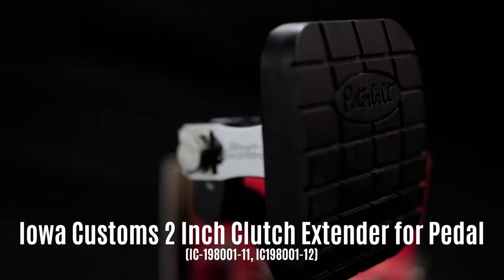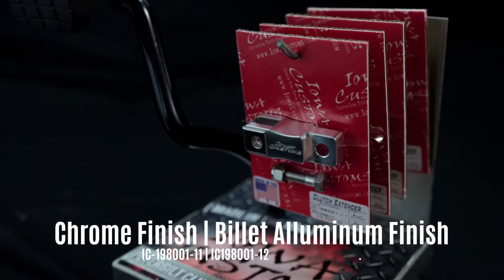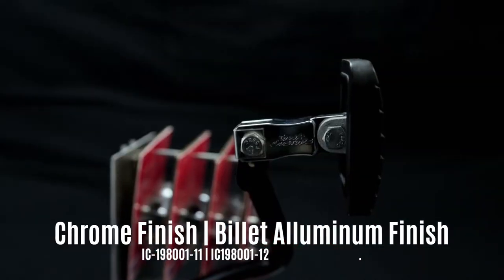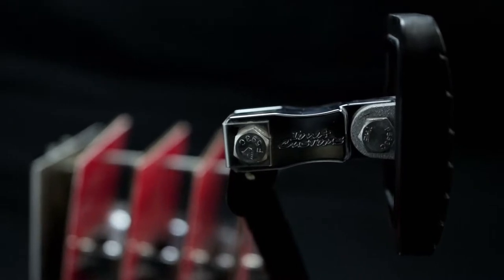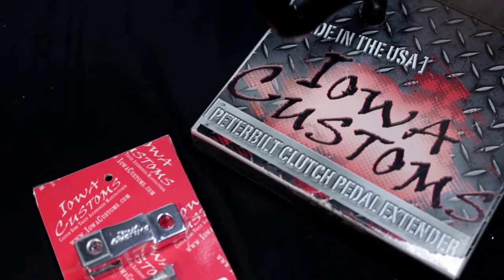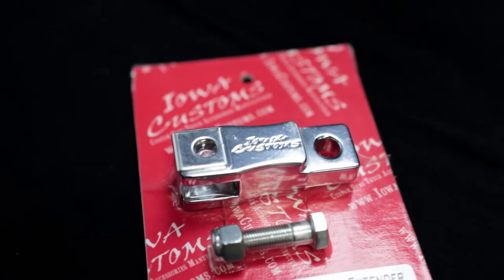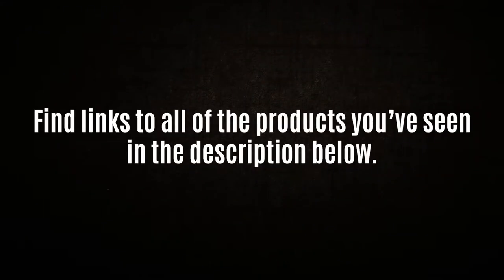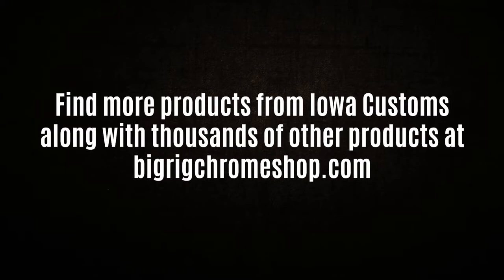2 Inch Clutch Extender for Pedal | Iowa Customs at Big Rig Chrome Shop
Here's a quick look at the 2 Inch Clutch Extender for Pedal from Iowa Customs!

Find more from Iowa Customs along with thousands of other products